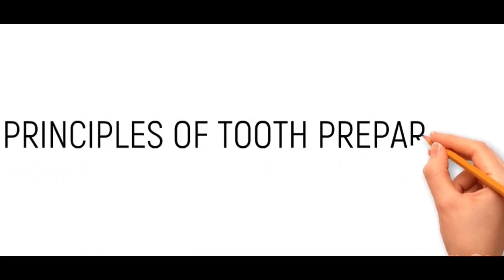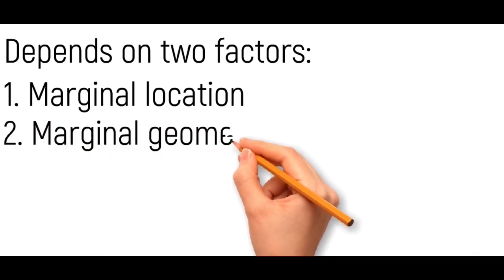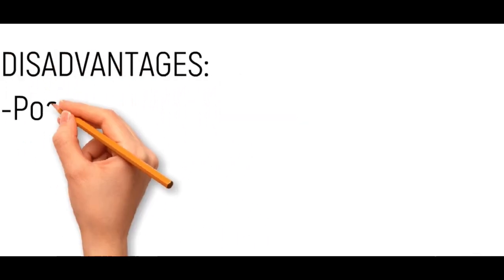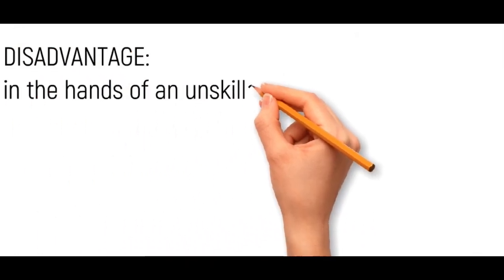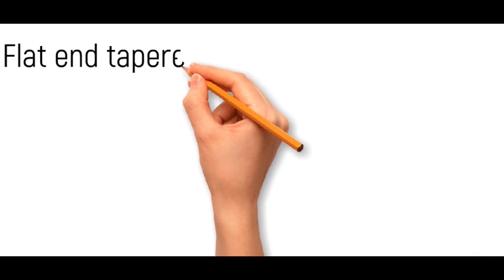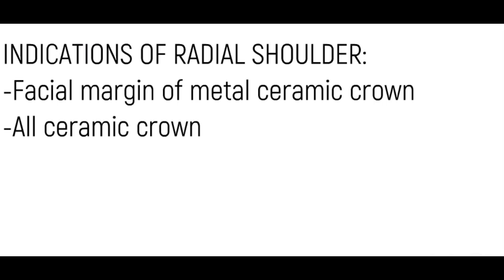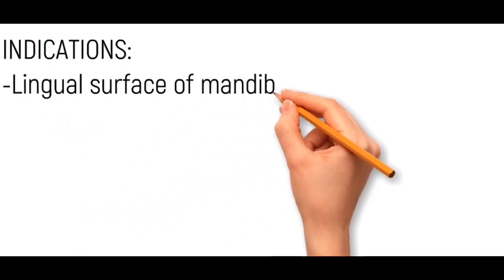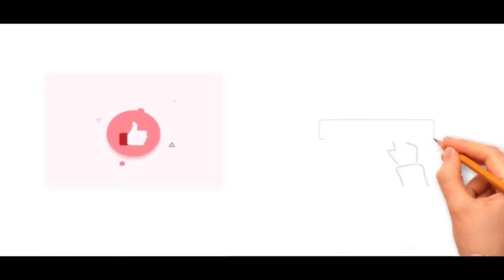Types of Finish line configuration| Principle of tooth preparation part-3| Lecture from Shilingburg